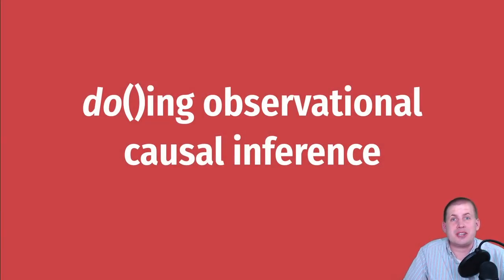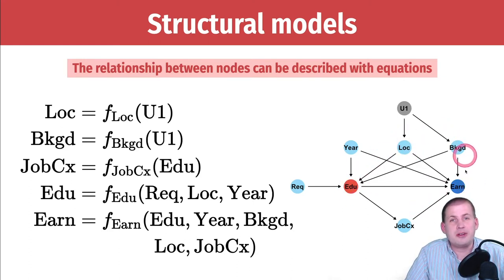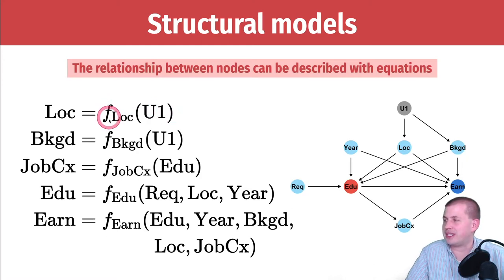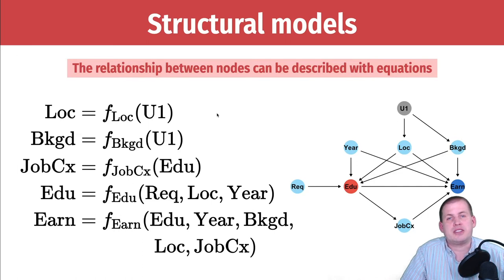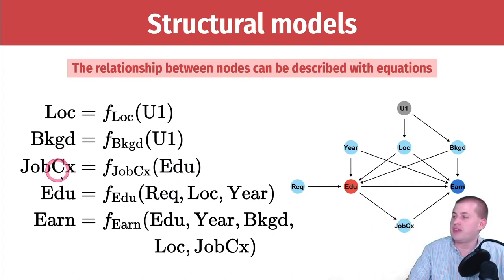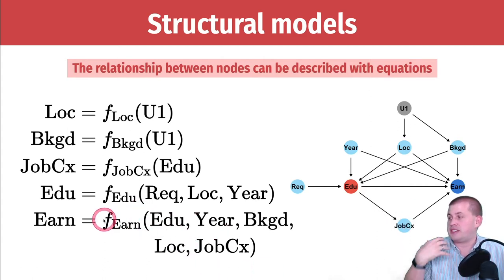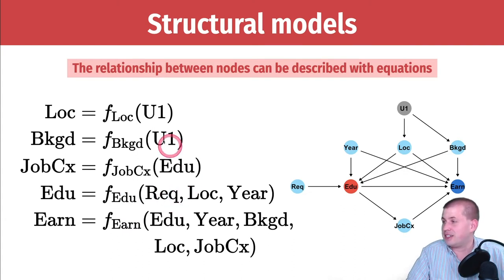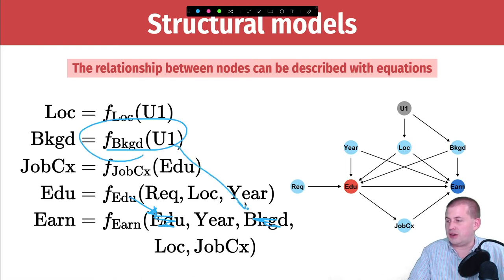PMAP 8521 • (5) DAGs and potential outcomes: (1) do()ing observational causal inference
Discussion of the do-operator, how experiments let you manipulate DAGs, and how do-calculus lets you transform do-based expressions into do-free versions